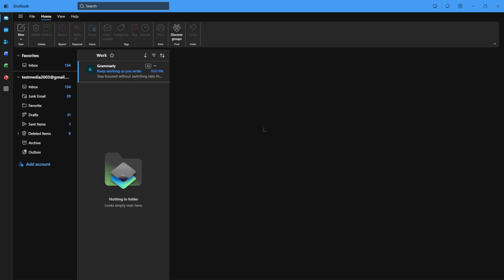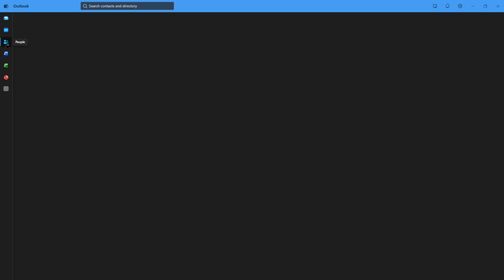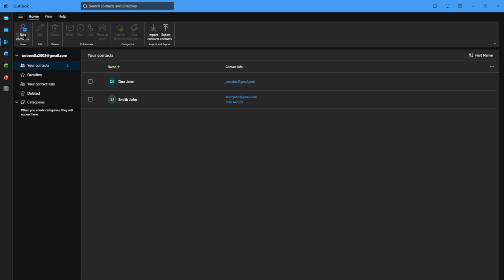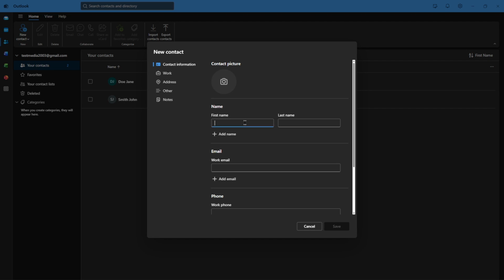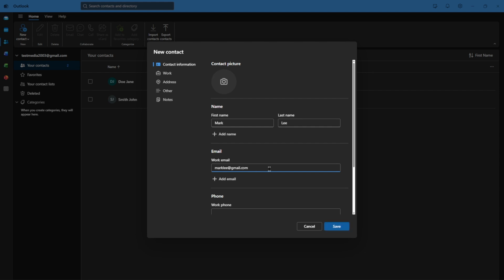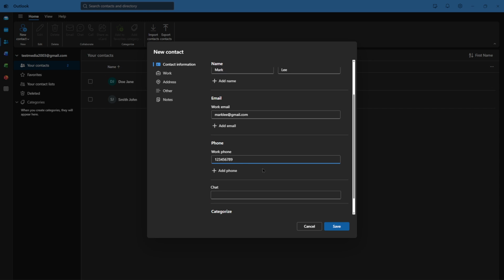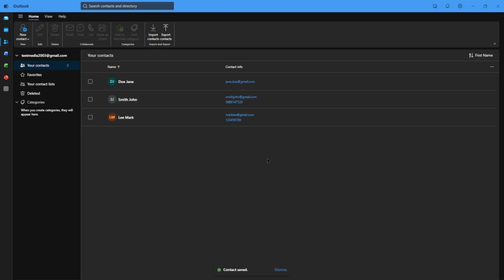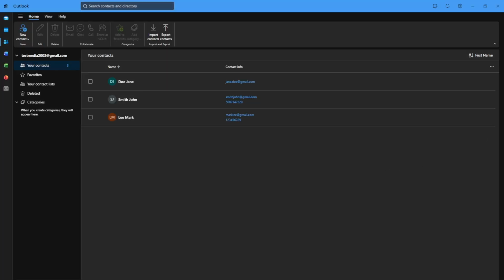How to Add a New Contact to a Contact List in Microsoft Outlook (2026 Guide)